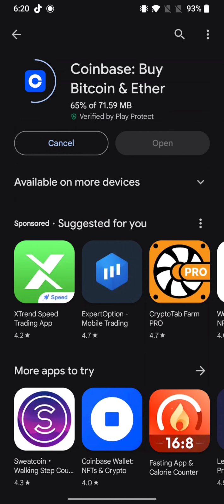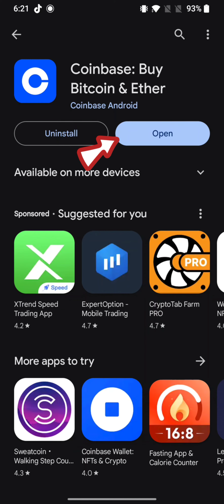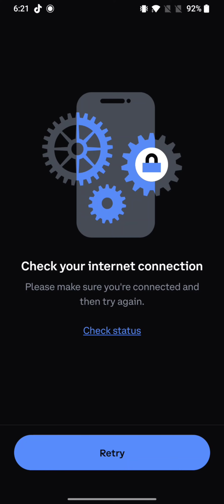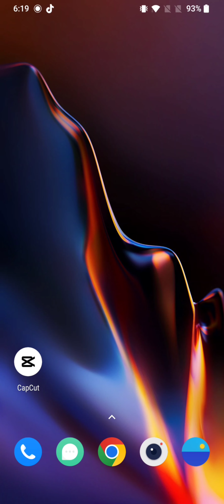How to Download Your Coinbase App on Android? 2024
Ready to start managing your cryptocurrency on the go? This tutorial will show you how to download the Coinbase app on your Android device. Follow these simple steps to get the app installed and start trading, buying, and managing your crypto assets easily.